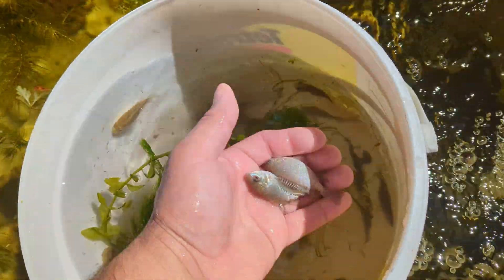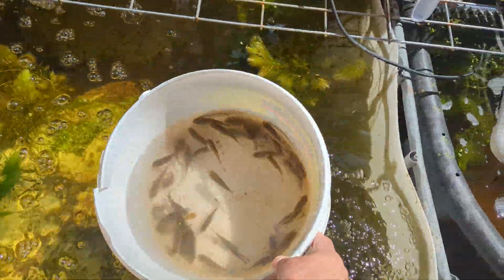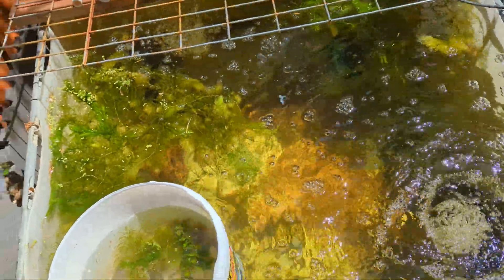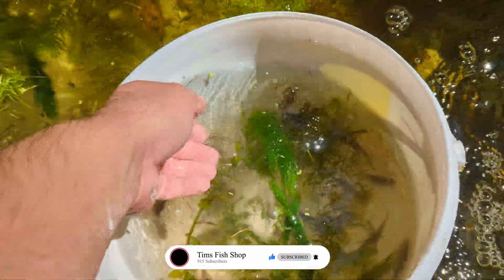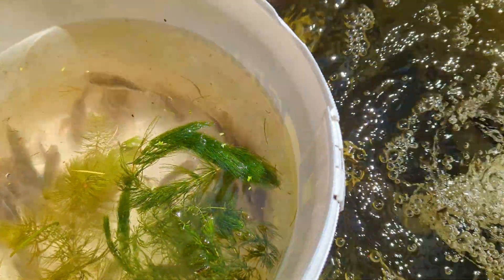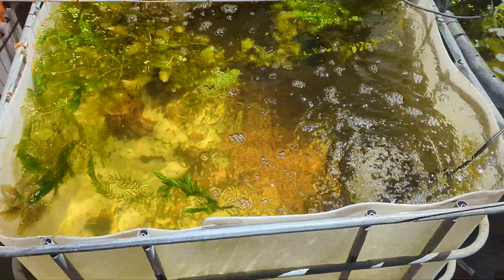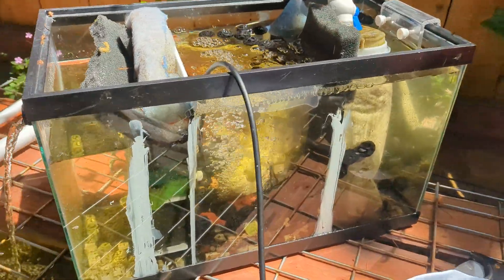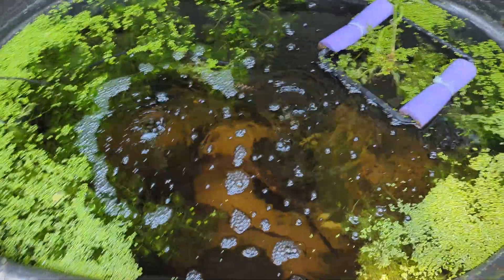Tilapia Cultivation for Aquaponics: Getting Your Fish Farm Ready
Join us as we explore the key aspects of preparing your tilapia farm for aquaponics success. We'll cover everything from selecting the right tilapia species and sourcing healthy fingerlings to creating the ideal habitat within your aquaponics system.

Learn about the essential factors for providing optimal water quality, temperature, and nutrition for your tilapia. Discover tips and techniques for maintaining a healthy and balanced ecosystem, where the fish and plants thrive together in harmony.

We'll also discuss the importance of monitoring and managing the tilapia farm, including water testing, disease prevention, and growth tracking. Gain insights into effective feeding strategies and learn how to identify common issues and troubleshoot them effectively.

Whether you're a beginner looking to start your aquaponics journey or an experienced enthusiast seeking to refine your tilapia cultivation techniques, this video has something for you.

Blue tilapia, also known as Oreochromis aureus, is a species of tilapia that is native to various regions in Africa. It is a popular choice for aquaculture and aquaponics systems due to its adaptability, hardiness, and ability to withstand a wide range of environmental conditions.

Here are some key characteristics and information about blue tilapia:

Appearance: Blue tilapia are named for the bluish hue that can be observed on their bodies, particularly in mature males during the breeding season. They have an elongated and laterally compressed body shape, with females generally being silver or grayish in color.

Size: Blue tilapia can reach an average length of 12-16 inches (30-40 cm), although some individuals have been known to grow larger under optimal conditions. Males tend to be larger than females.

Temperature Tolerance: One of the notable traits of blue tilapia is their ability to tolerate a wide range of temperatures. They can withstand both warm and cool water temperatures, making them adaptable to various climates.

Reproduction: Blue tilapia are prolific breeders and can reproduce at a rapid rate under favorable conditions. They are known for their ability to spawn multiple times throughout the year, with females capable of producing a large number of eggs (up to 2,000 per spawn). This reproductive capacity can be advantageous for aquaponics systems aiming to maintain a sustainable fish population.

Diet: Blue tilapia are omnivorous, feeding on a variety of plant matter, algae, and small aquatic organisms. In aquaponics systems, they can be fed with commercial fish feed or a combination of commercial feed and naturally occurring food sources within the system.

Compatibility with Aquaponics: Blue tilapia are well-suited for aquaponics setups due to their resilience and tolerance for fluctuating water conditions. They efficiently convert fish feed into biomass and produce nutrient-rich waste, which is essential for providing nutrients to the plants in the system.

Regulations and Restrictions: It's important to note that blue tilapia may be subject to specific regulations or restrictions regarding their possession, sale, or transportation in certain regions. It's advisable to check with local authorities or fisheries departments to ensure compliance with any applicable laws or regulations.